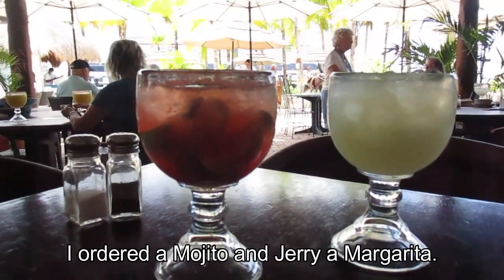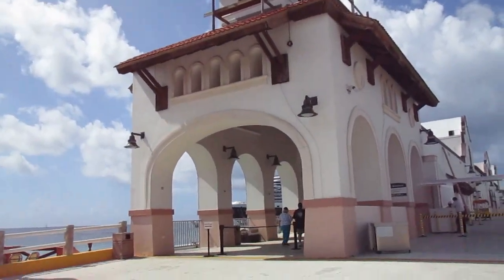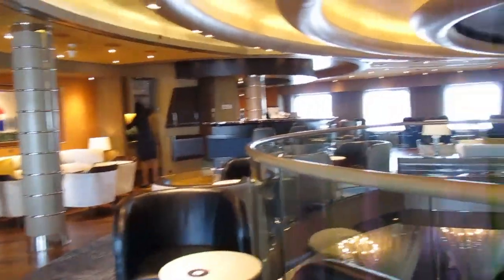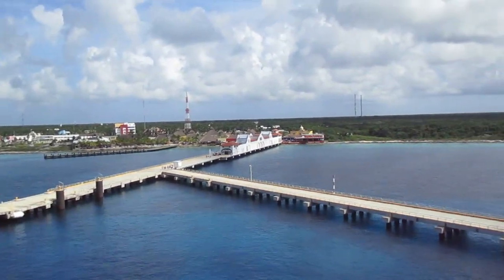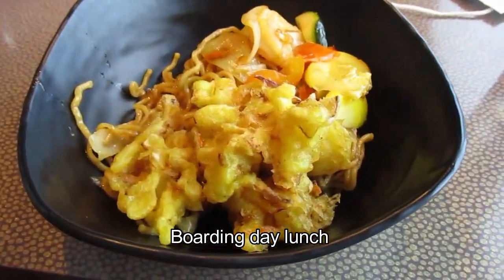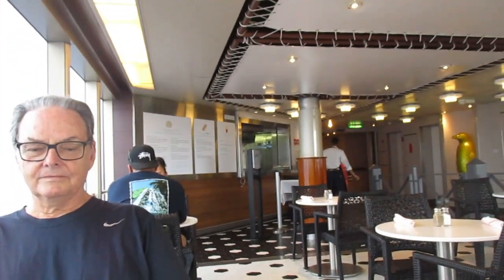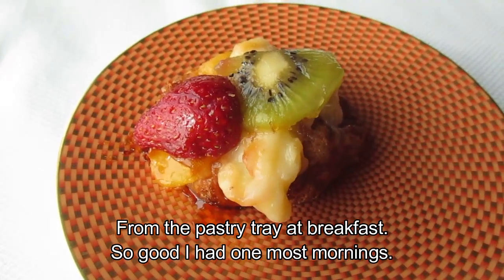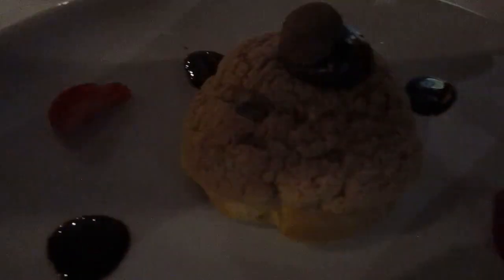Cruise Part 2: Cozumel, First Gala, and Cruise Food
Parat 2 of our cruise to the western Caribbean aboard Holland America's Nieuw Amsterdam. The ship was a little dark, especially in the dining room, so my apologies for any graininess. (First Gala photo in food section)